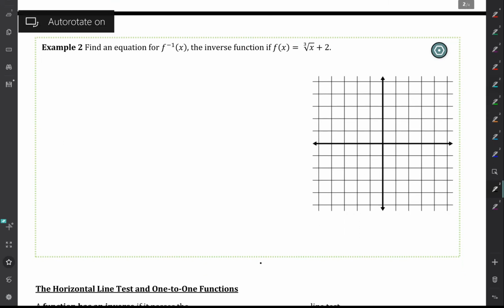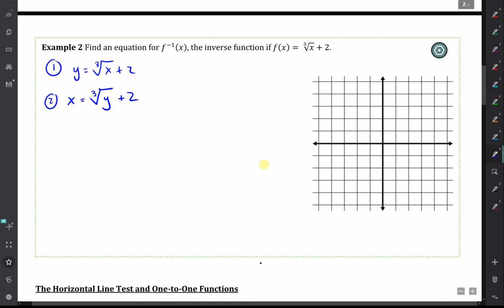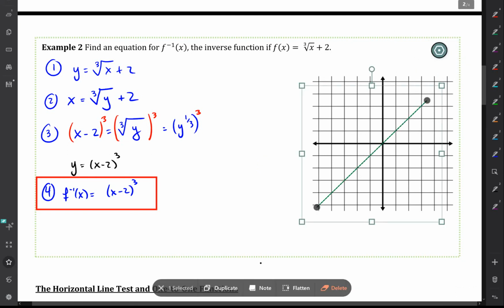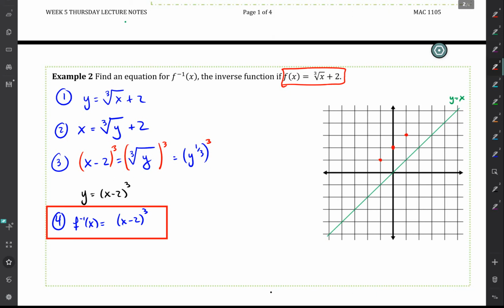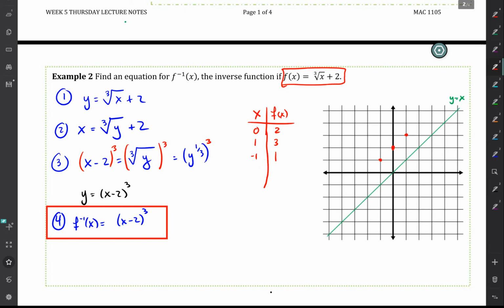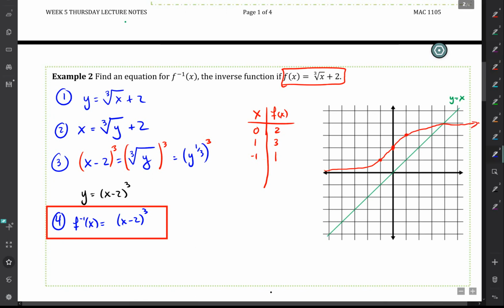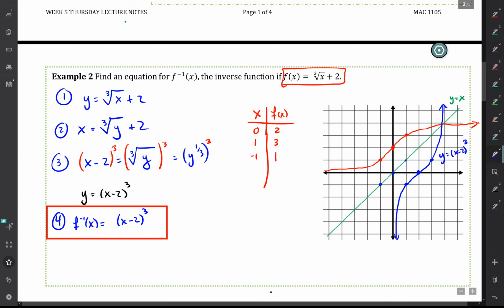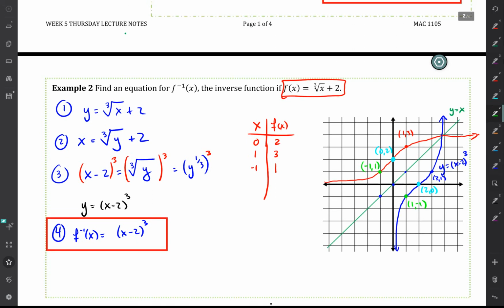College Algebra Week 6 Thursday Video 3